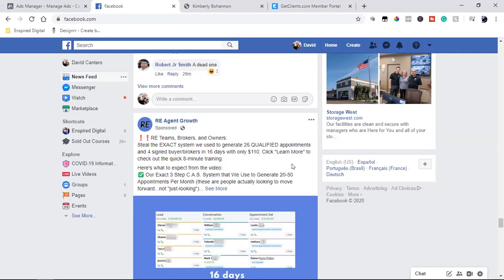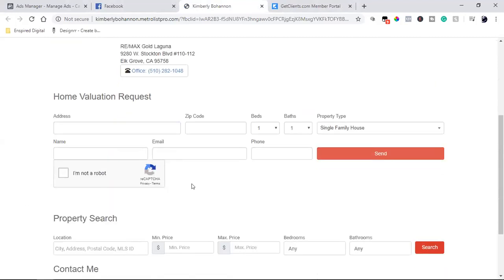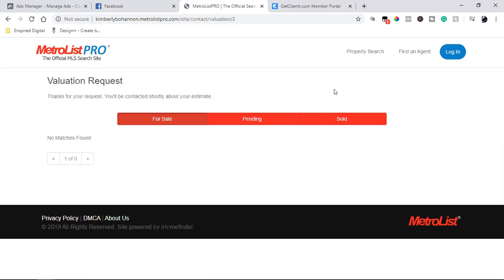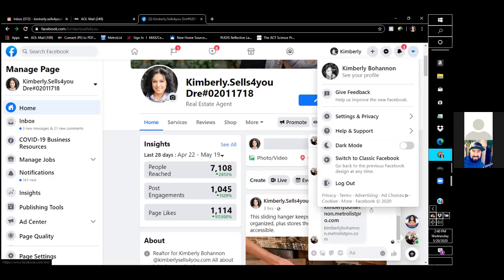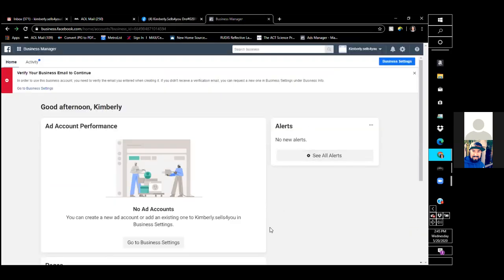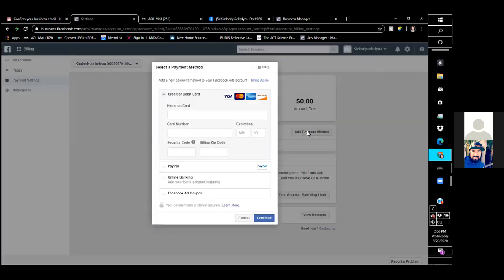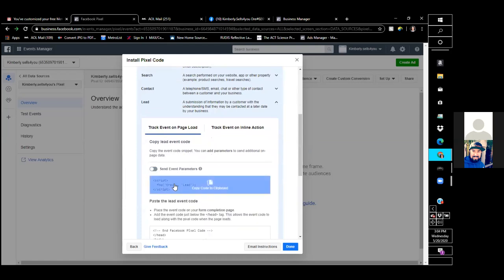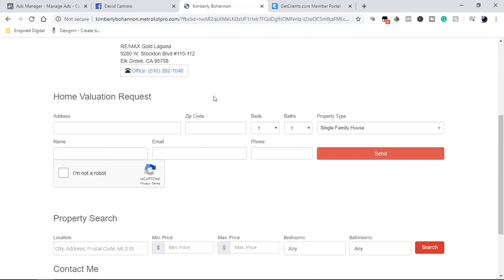STRATEGY CALL | FACEBOOK ADS MANAGER